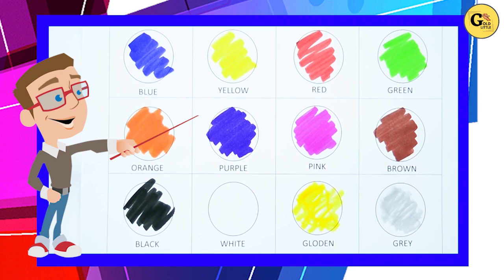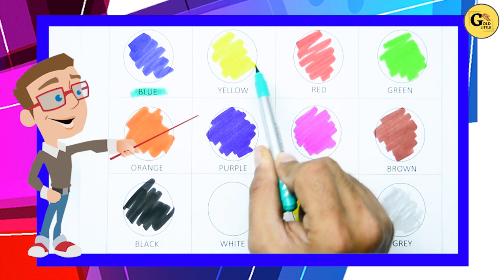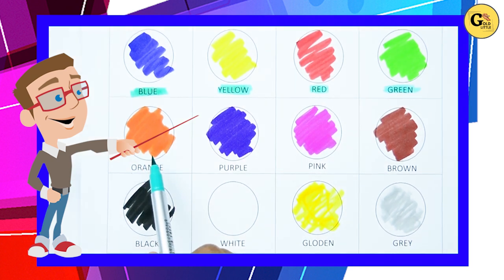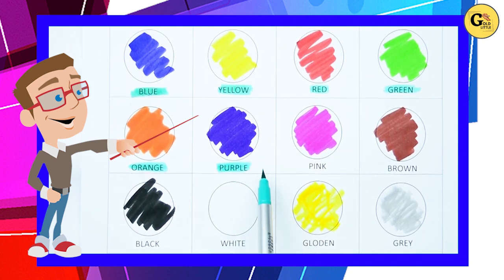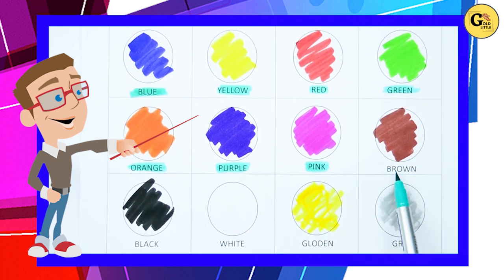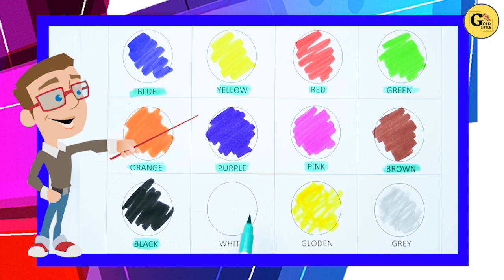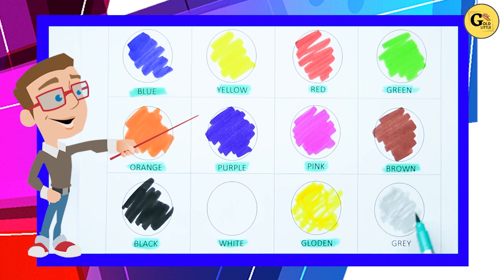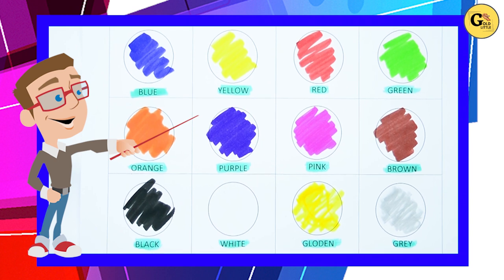Recognize Colors - which colors is this ? | Colour Names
learn numbers
learn numbers
learn colors
123 counting
1234 song
12345
number songs
number 1-100
numbers for kid
12345 rhymes
12345 kids songs
123 counting for kids
123 counting song
shape video
Geometry learn
geometry shape
geometry shape name